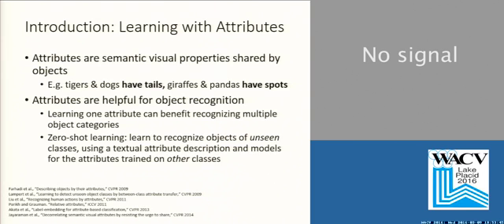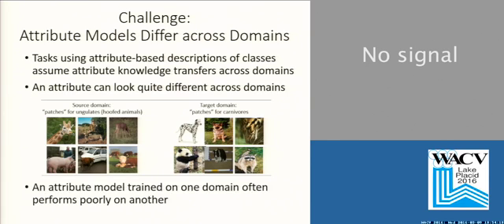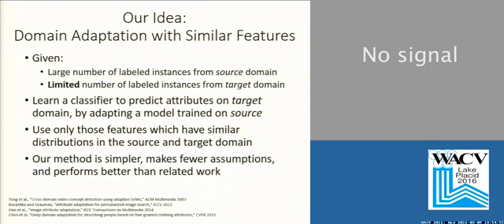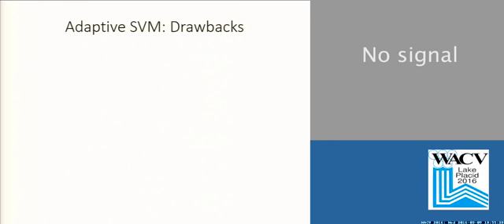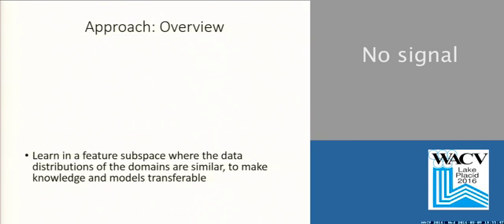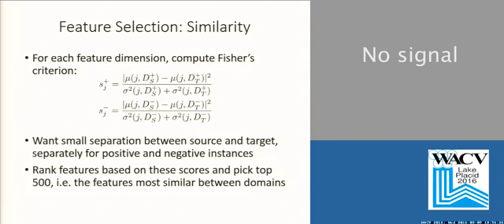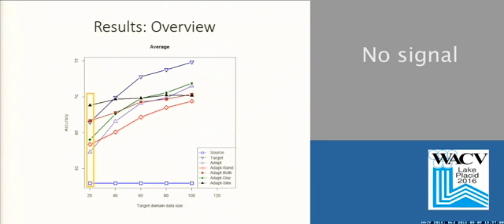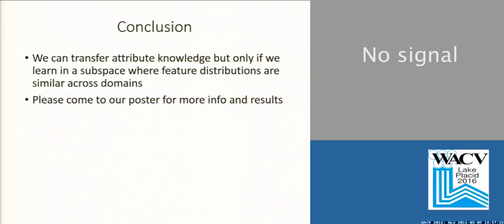Adapting Attributes by Selecting Features Similar Across Domains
This video is about Adapting Attributes by Selecting Features Similar Across Domains